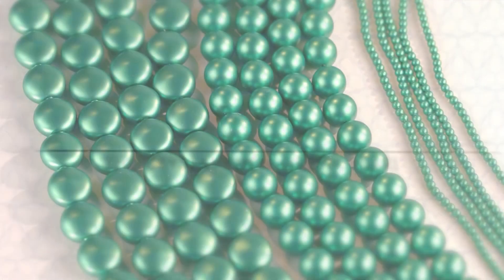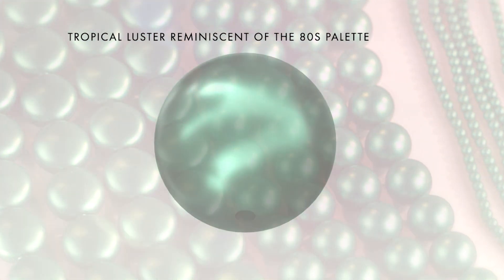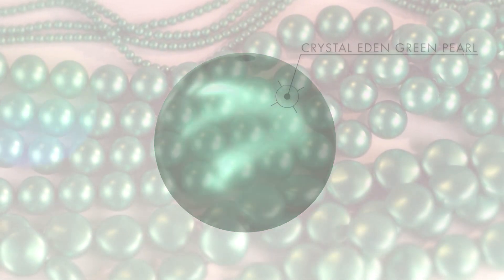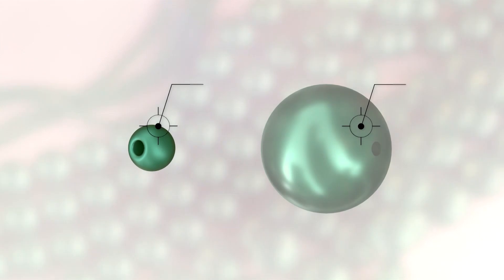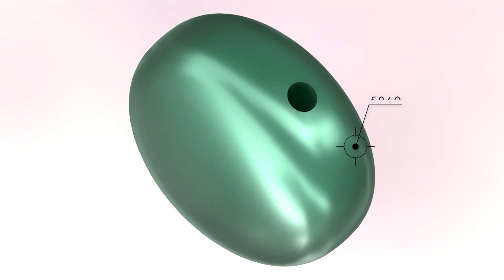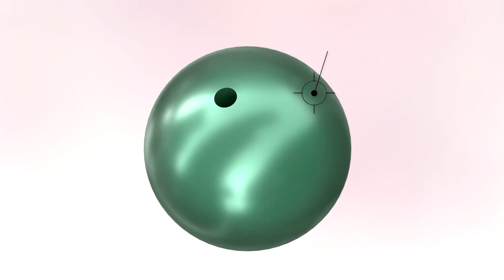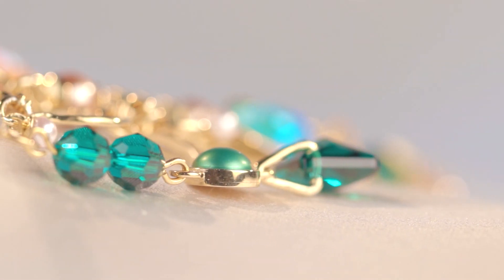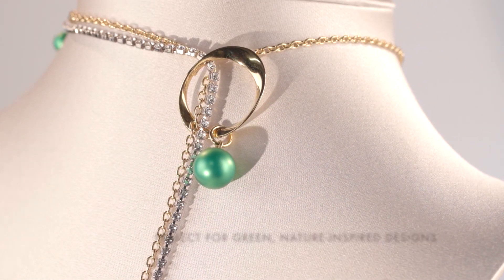Swarovski's New Crystal Pearl Color: Eden Green! | Fusion Beads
Clamoring for a style outlet, an expression of freedom and fun that steps outside of everyday wardrobes, designers will find their “Eden” in the evergreen color of this beautiful lustrous pearl. An intense, shimmering color that is reminiscent of the 80s, it receives a contemporary update as opulence continues to infiltrate both day and eveningwear. Even the name itself means delight!

All products are available from Fusion Beads!

Shop all beading tools and supplies including an extensive collection of Swarovski crystals